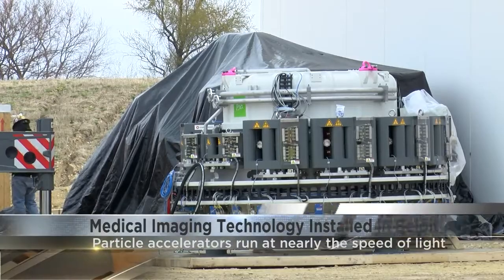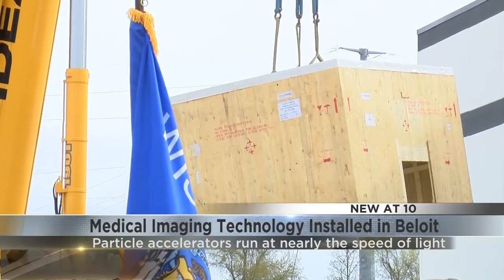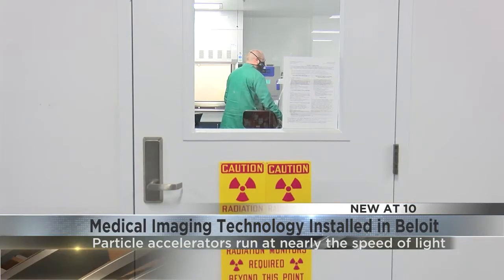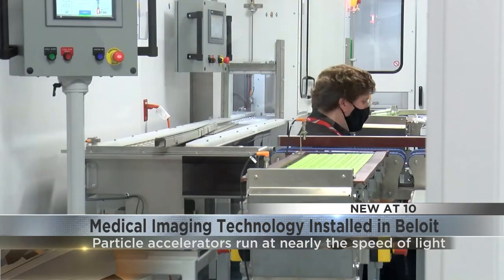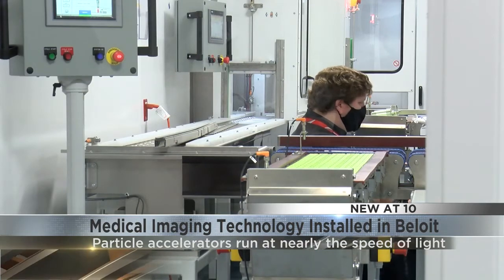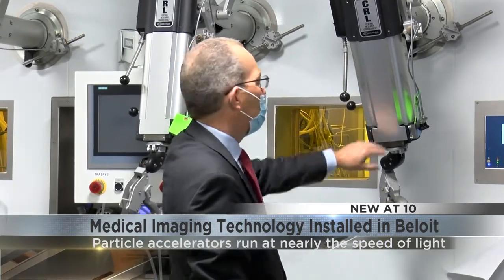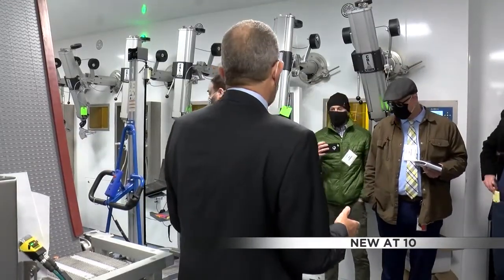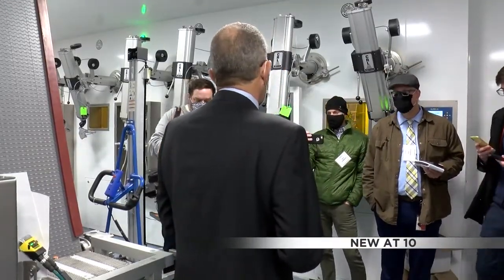First-of-its-kind technology: Particle accelerators installed in Beloit’s NorthStar